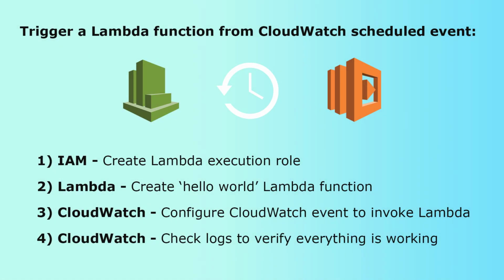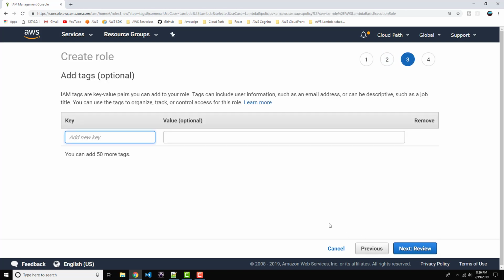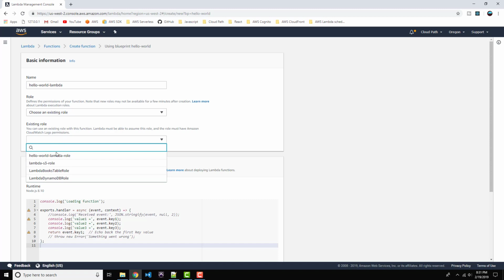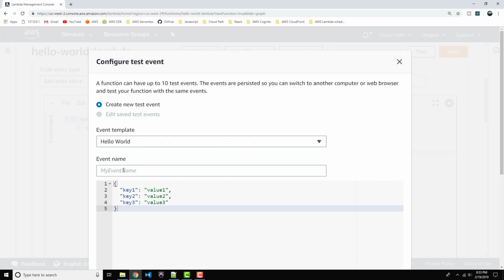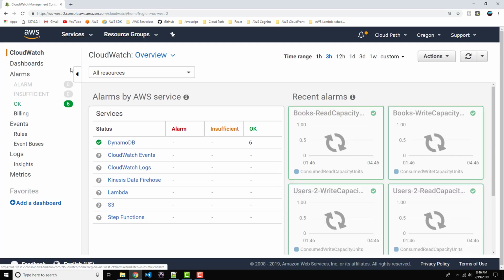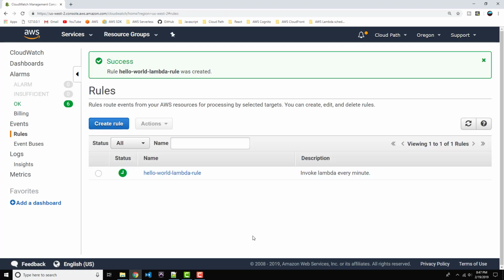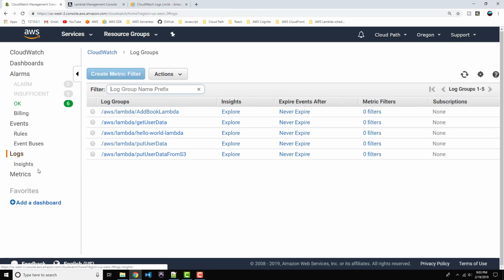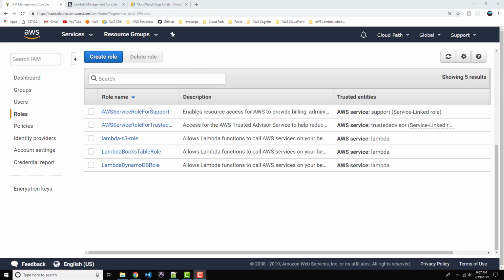AWS Lambda Tutorial | Use AWS CloudWatch Events to schedule Lambda function invocation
In this AWS Lambda tutorial we set up a basic hello world Lambda function that's triggered by a scheduled CloudWatch event to run every minute. This video is part of the AWS Serverless tutorial series.

Topics included:

1) Lambda execution role setup
2) AWS Lambda function setup
3)  CloudWatch events rule setup
4) CloudWatch logs